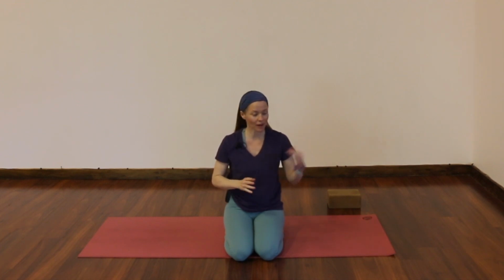6 Minute Yoga Class - Ujjayi (Victorious) Breath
This is a 6 minute pranayama breath practice called Ujjayi Breath. Translated to Victorious breath, this is one of my favorite breath practices. I find it helps me manage anxiety and is a great way to focus when I need a moment to recenter. This is a great yoga breath practice for beginners. This breath practice is led by Helen Cloots. (The visual quality is a bit fuzzy, my camera probably didn't autofocus correctly.)

And check out the other videos on my channel for free yoga you can practice at home, yoga for beginners, morning yoga, yoga workouts, vinyasa yoga, power yoga, yin yoga, guided meditation, beginner meditation, and much more!

For more on Yoga Alliance registered 200-hour yoga teacher trainings, online yoga teacher trainings, yoga & adventure retreats, yoga teacher mentoring, yoga studio consulting, and resources for yoga teachers,